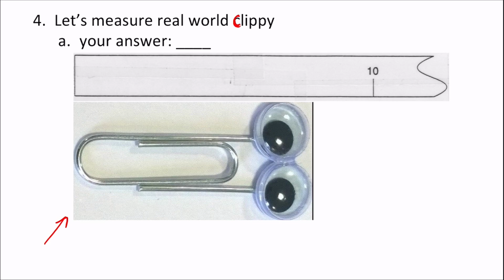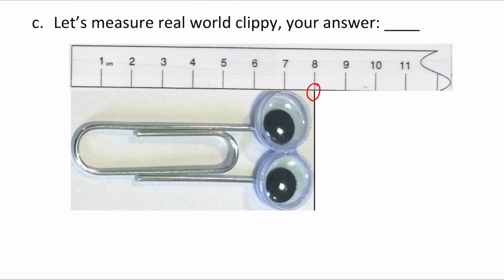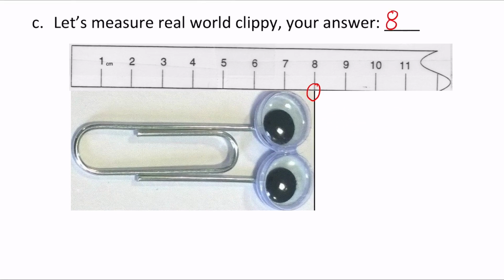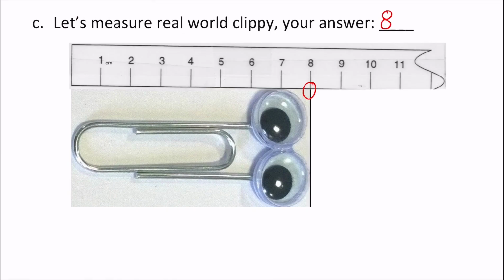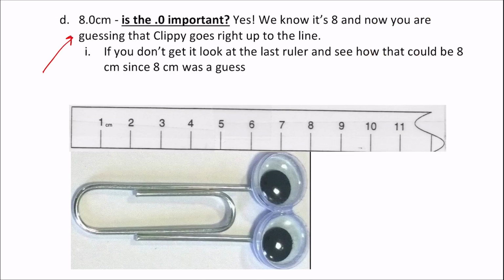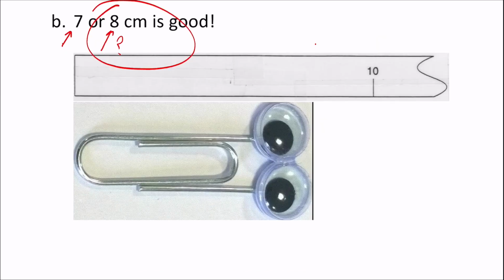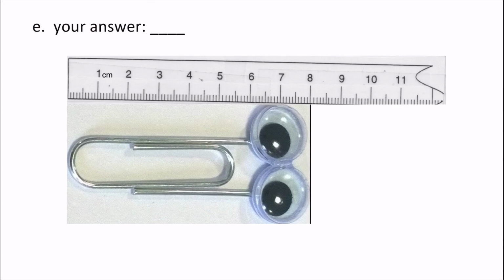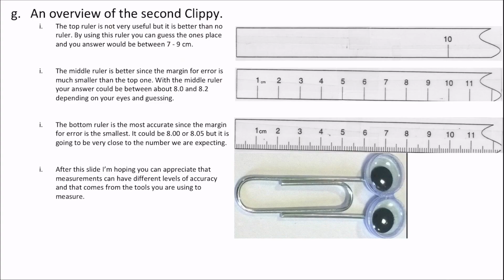Chem prep video 8 Significant figures part 2